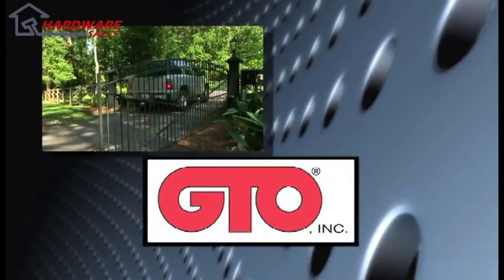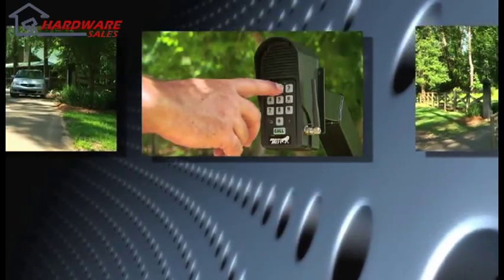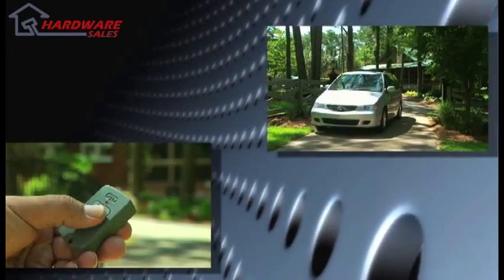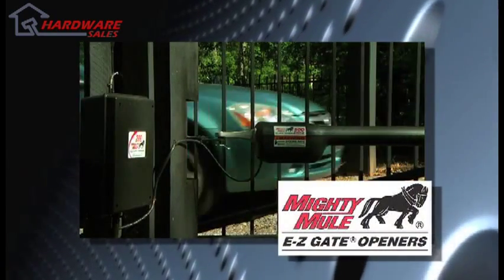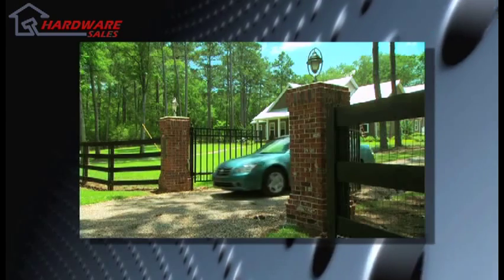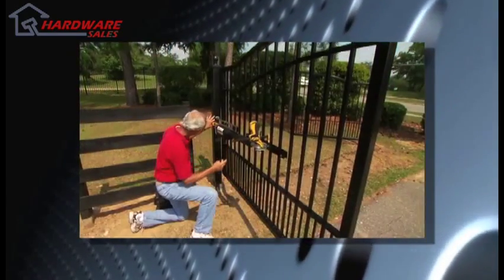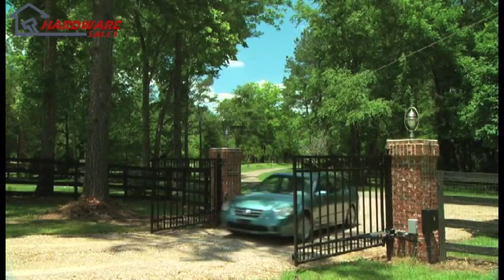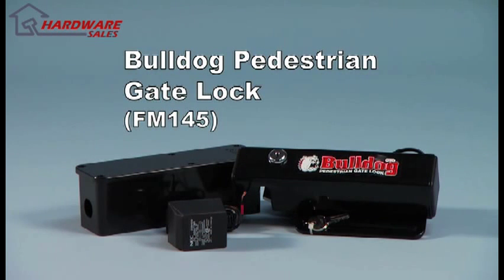Mighty Mule FM145 Bulldog Entry Gate Control and Lock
The FM145 Bulldog Pedestrian Gate Lock provides locking security of walk-through pedestrian gates. Ideal for protecting swimming pools, playgrounds, tennis courts, boat docks, etc. from unwanted access. Built for horizontal mounting on a variety of walk-through gates. The FM145 is solar compatible, and works with the Mighty Mule FM136 or FM137 Digital Keypads, which can be programmed with up to 25 security codes and sold separately.